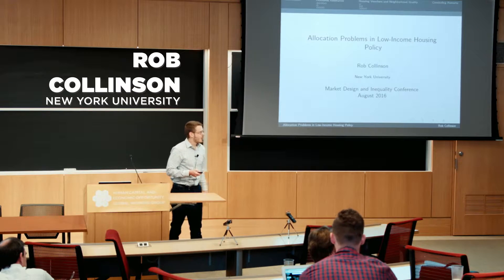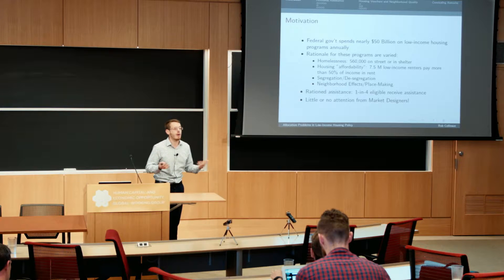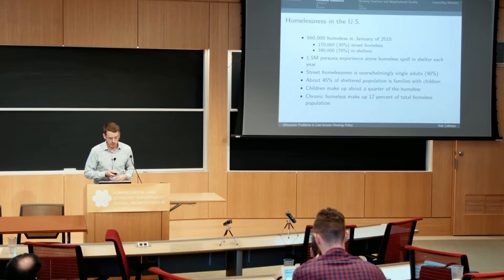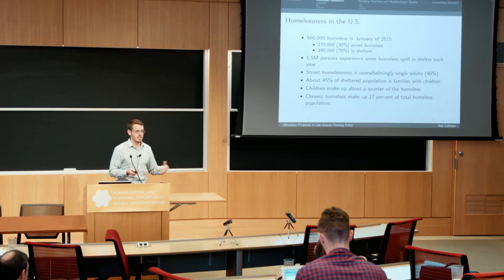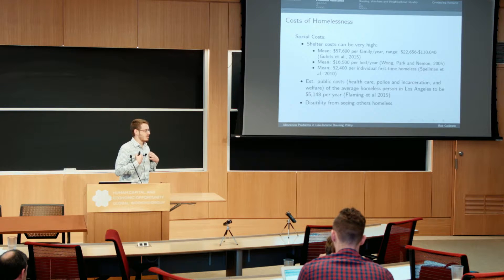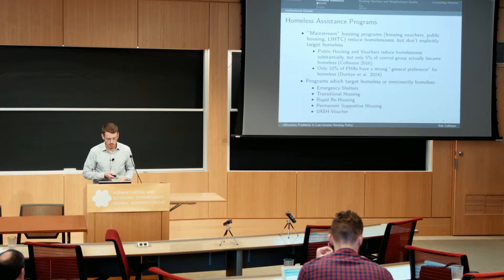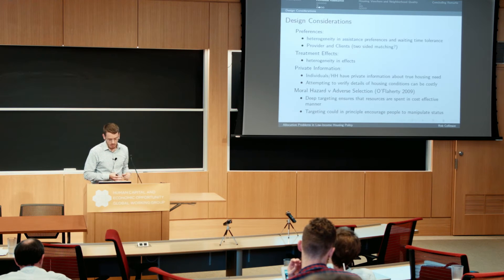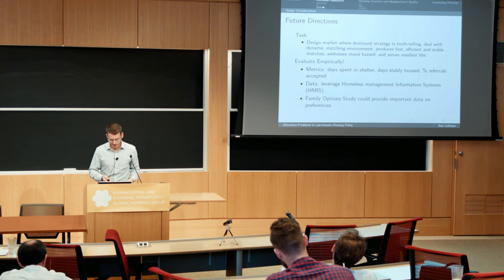Rob Collinson: Allocations Problems in Low-Income Housing Policy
Rob Collinson on how market design can help allocate low-income housing, at HCEO's Market Design Perspectives on Inequality.